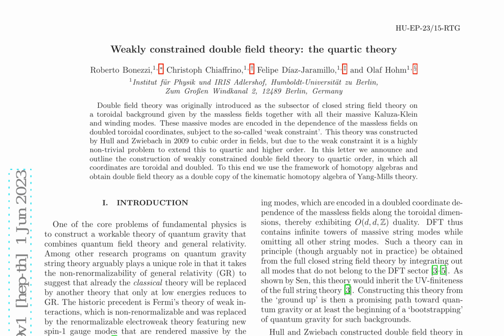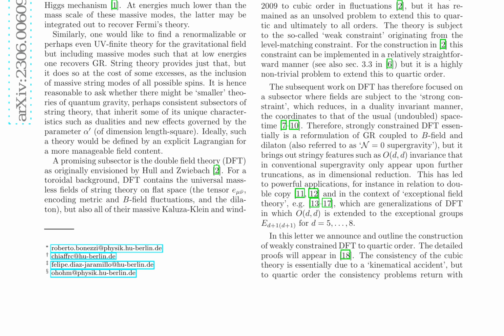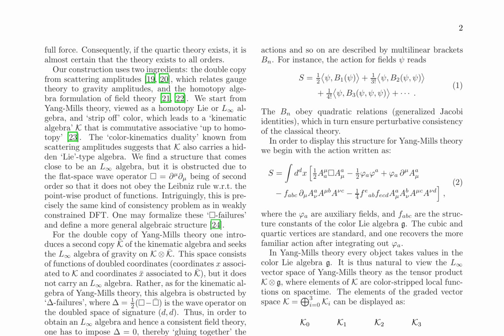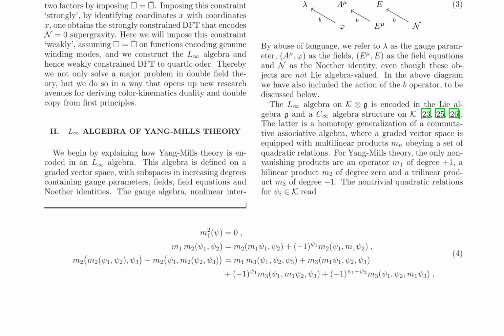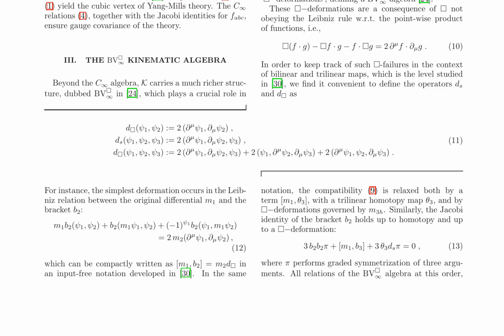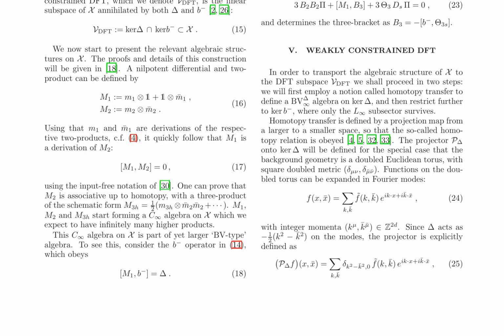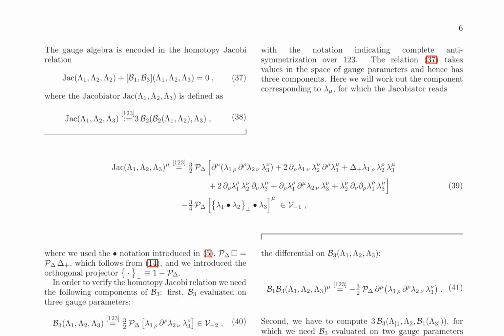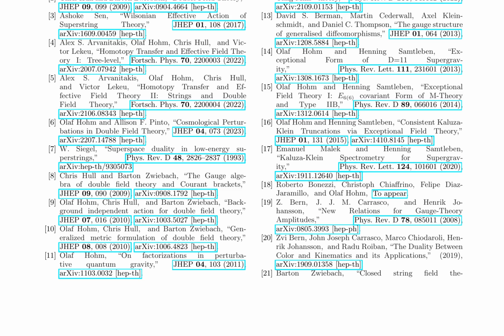Weakly constrained double field theory: the quartic theory - ArXiv:2306.00609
Title: Weakly constrained double field theory: the quartic theory

Authors: Roberto Bonezzi, Christoph Chiaffrino, Felipe Diaz-Jaramillo, Olaf Hohm

Abstract:
Double field theory was originally introduced as the subsector of closed string field theory on a toroidal background given by the massless fields together with all their massive Kaluza-Klein and winding modes. These massive modes are encoded in the dependence of the massless fields on doubled toroidal coordinates, subject to the so-called 'weak constraint'. This theory was constructed by Hull and Zwiebach in 2009 to cubic order in fields, but due to the weak constraint it is a highly non-trivial problem to extend this to quartic and higher order. In this letter we announce and outline the construction of weakly constrained double field theory to quartic order, in which all coordinates are toroidal and doubled. To this end we use the framework of homotopy algebras and obtain double field theory as a double copy of the kinematic homotopy algebra of Yang-Mills theory.